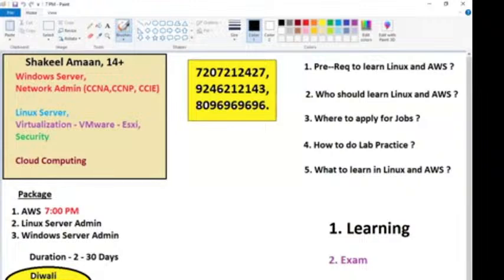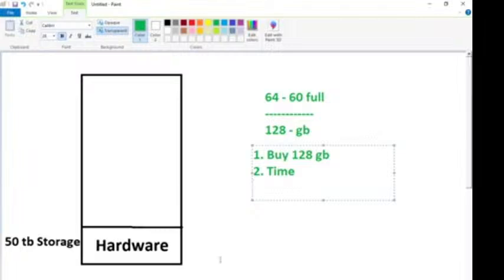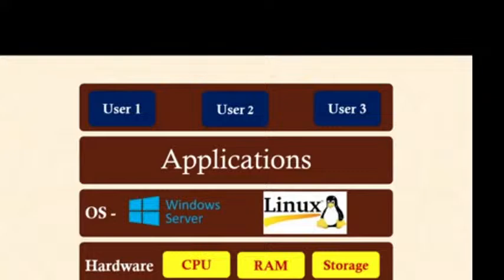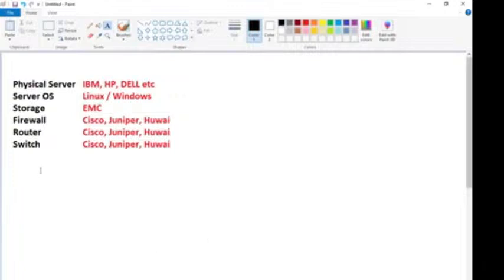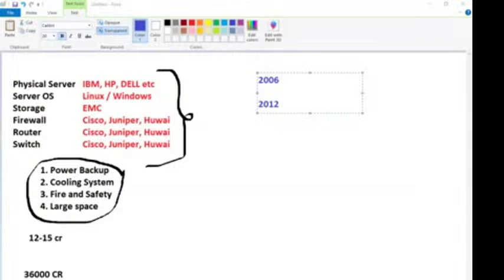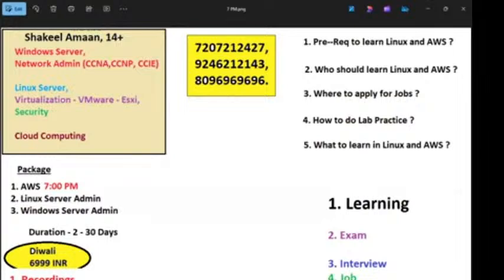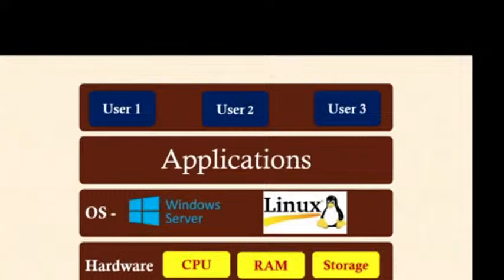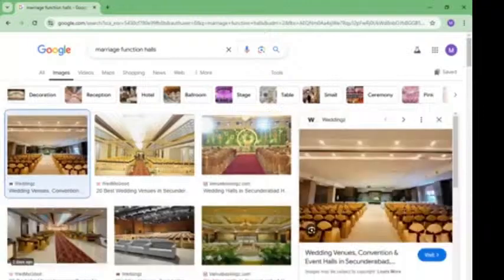AWS+LINUX ADMINISTRATION TUTORIALS BY Mr.Shakeel